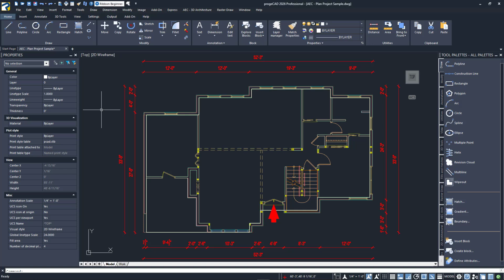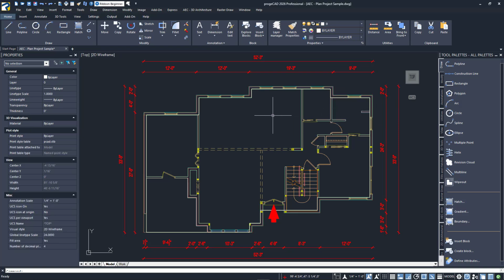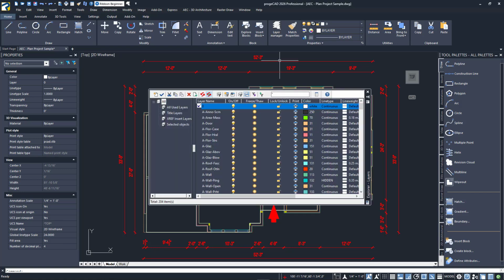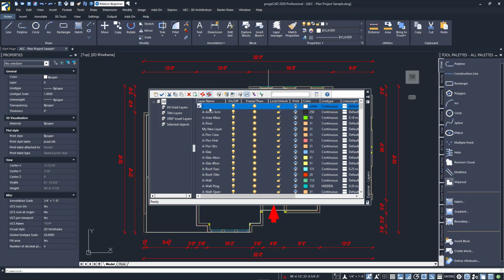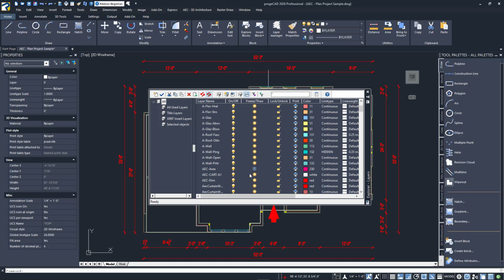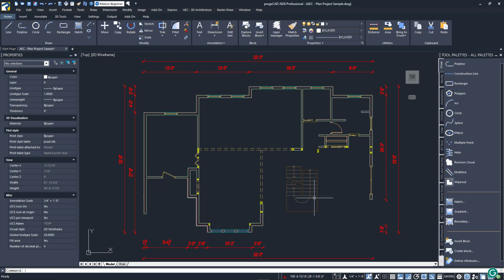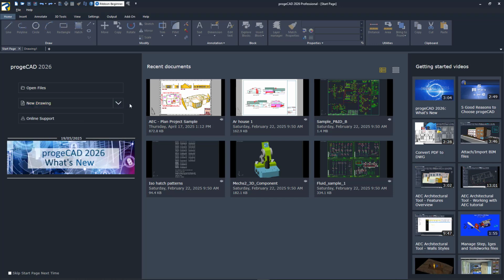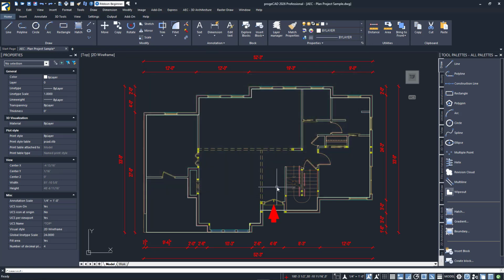1.6 Ξεκίνα με το progeCAD | Χρήση Layers για Οργάνωση Σχεδίων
Σε αυτό το βίντεο θα μάθουμε πώς να χρησιμοποιούμε τα Layers για να οργανώνουμε καλύτερα το σχέδιό μας στο progeCAD.
Θα δούμε πώς μπορούμε να δημιουργούμε νέα Layers, να ορίζουμε ποιο Layer είναι το τρέχον, και να αλλάζουμε βασικές ιδιότητες όπως On/Off, Freeze/Thaw, Lock και Print.
Τα Layers είναι ένα πολύ δυνατό εργαλείο που μας επιτρέπει να ελέγχουμε και να οργανώνουμε ακόμα και τα πιο σύνθετα σχέδια.

⏱️ Περιεχόμενα βίντεο
00:00 Εισαγωγή
00:23 Τι είναι τα Layers
01:44 Πρόσβαση στο Layer Manager
01:56 Δημιουργία Νέου Layer
02:12 Ορισμός Τρέχοντος Layer
02:30 Ορατότητα Layer: On/Off
02:48 Πάγωμα και Ξεπάγωμα Layer
03:31 Κλείδωμα και Ξεκλείδωμα Layer
04:09 Templates στο progeCAD